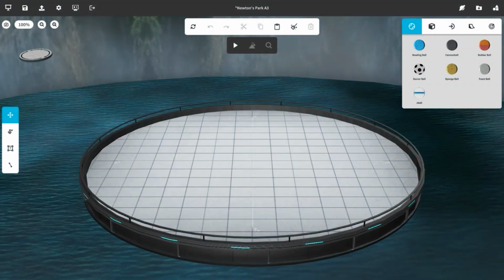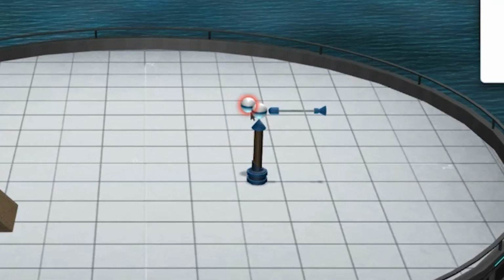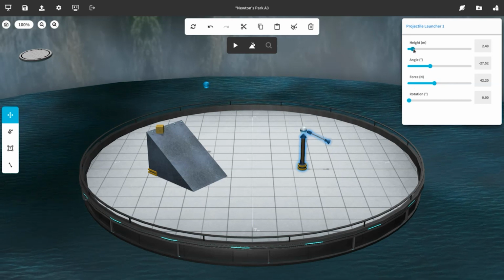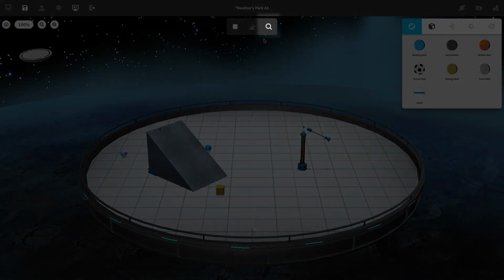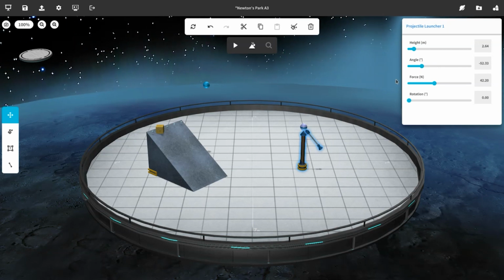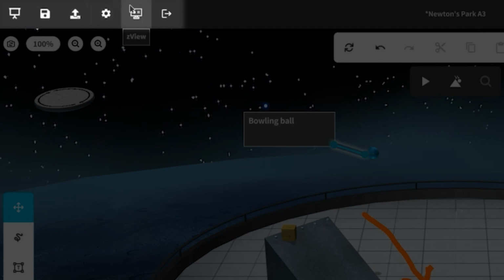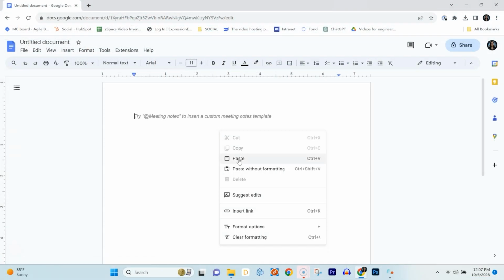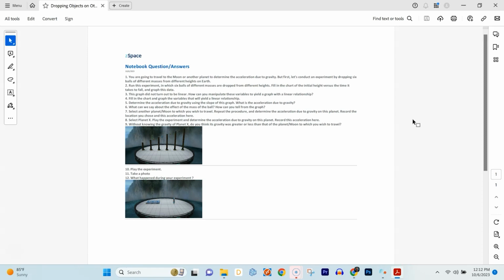How To: Newton's Park A3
Explore force and motion through simulations anytime, anywhere, and anyplace with Newton's Park A3! Here's a quick video to get started.